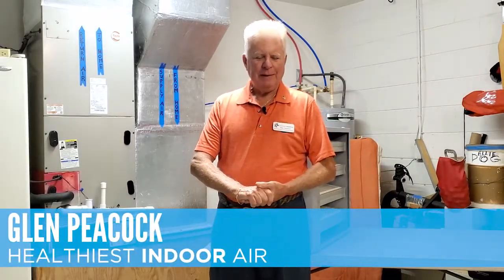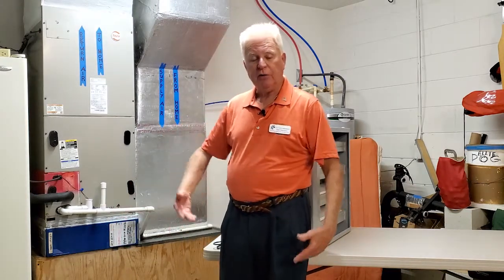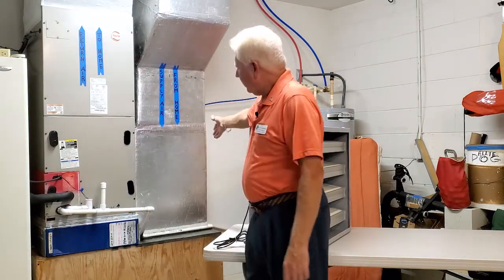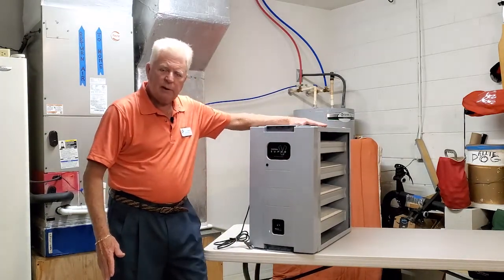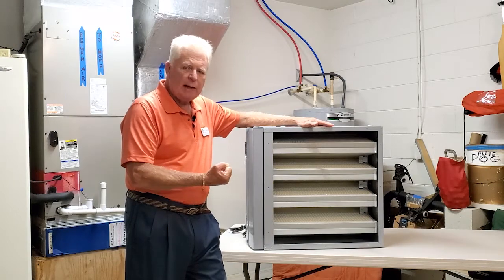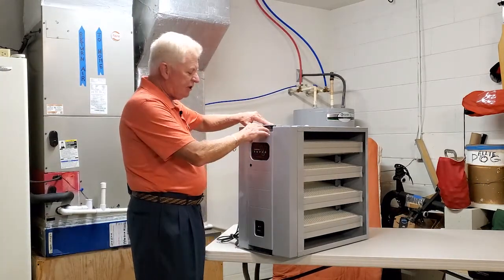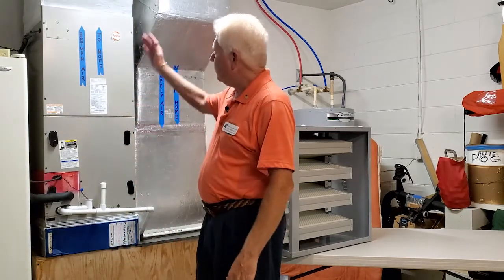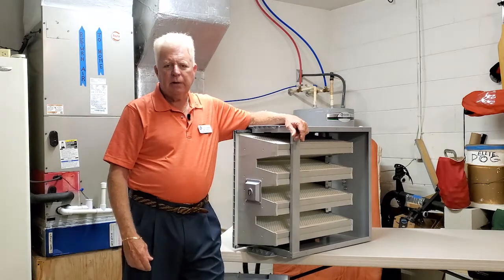HeathWay Super V Whole House Air Purification System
The Super V Whole-House Air Cleaner is designed for Asthma, allergy sufferers and households with small children elderly and people with challenged immune system susceptible to airborne infections for both whole house and commercial space applications.